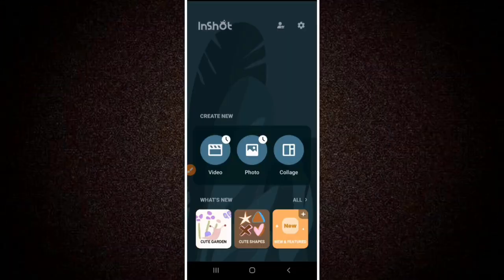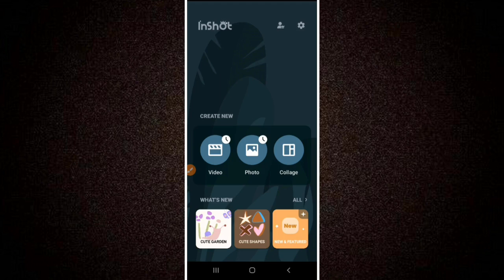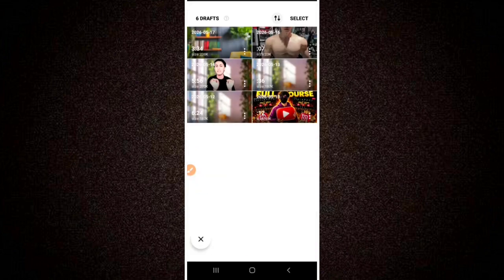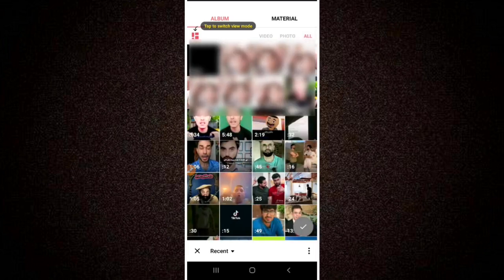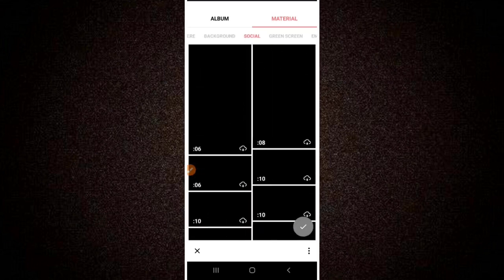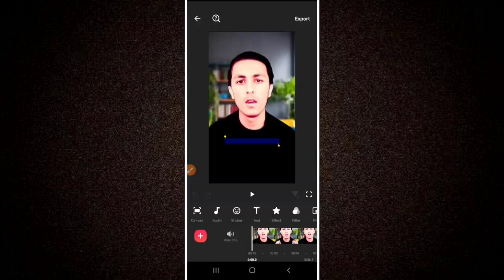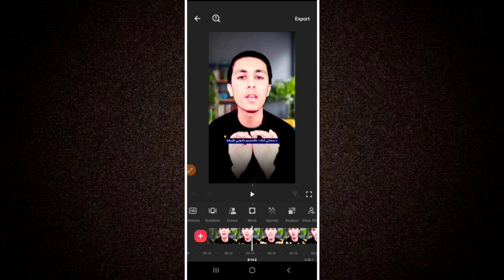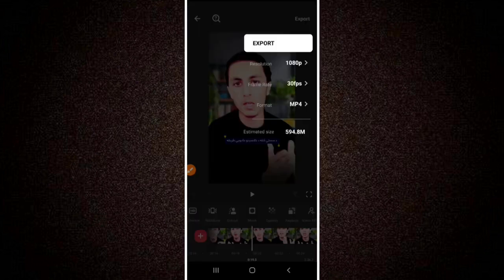How to Edit Videos in InShot Like a Pro | Episode 1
Welcome to Episode 2 of the InShot Video Editing Series!

In this video, you will learn more powerful InShot editing techniques to make your videos look professional directly from your mobile phone.

In this episode, you will learn:
• Advanced trimming and cutting
• Smooth transitions
• Adding music and sound effects
• Text animations
• Filters and effects
• Speed control and slow motion
• Professional editing tips in InShot

This course is designed for beginners who want to become professional mobile video editors using InShot.

Whether you create YouTube videos, Shorts, TikTok videos, Instagram Reels, or cinematic edits, this series will help you improve your editing skills step by step.

Watch Episode 1 if you are new to InShot editing.